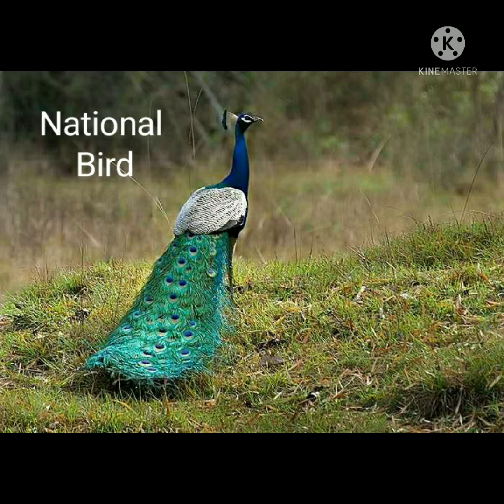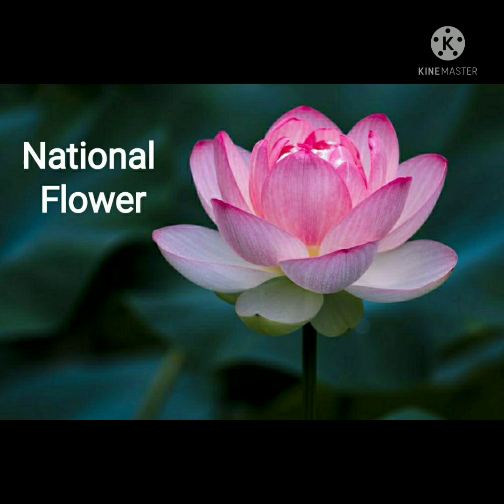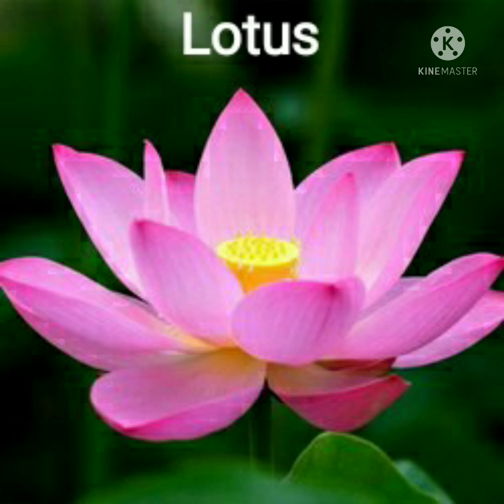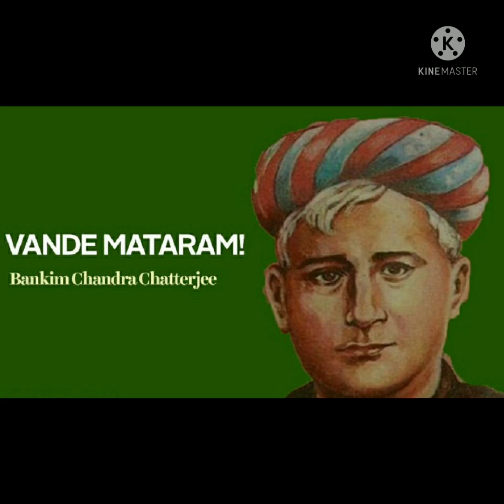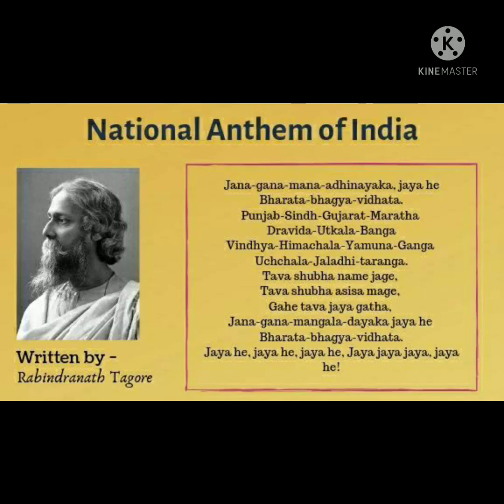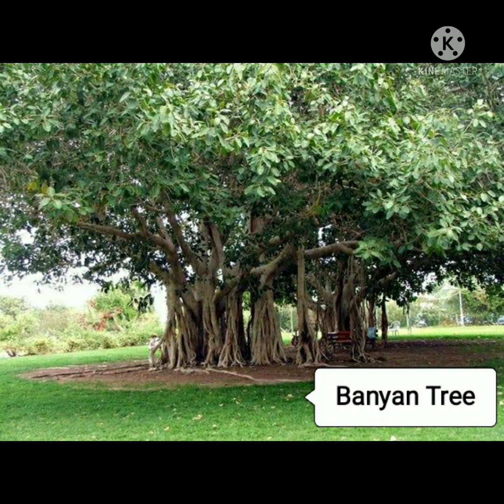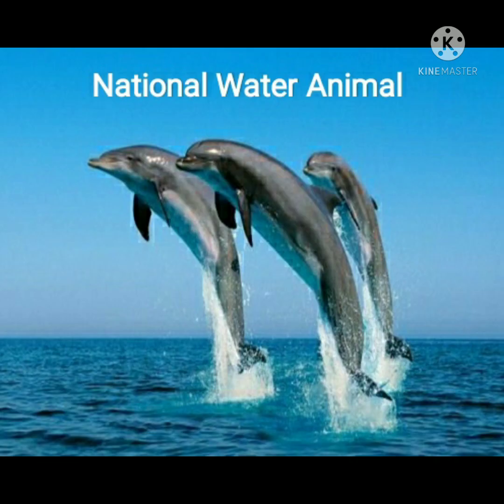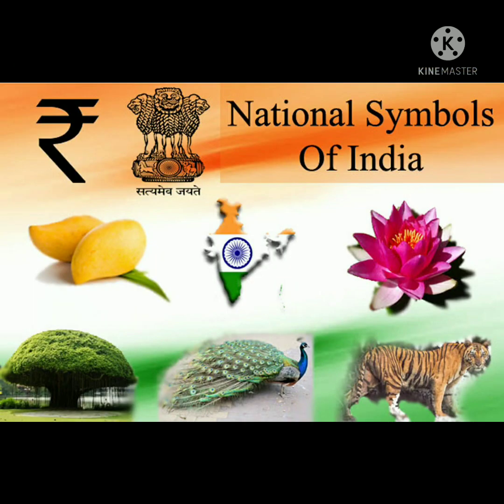NATIONAL SYMBOLS OF INDIA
Video is based on national symbols of India and for what they stands for 🇮🇳